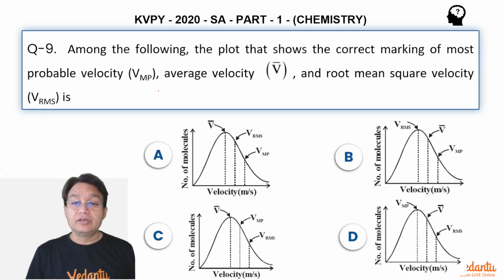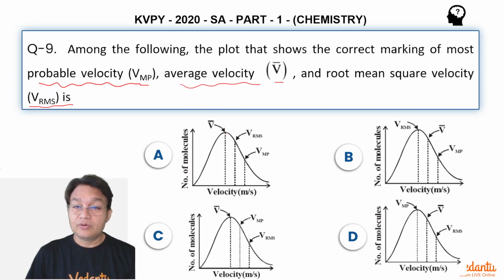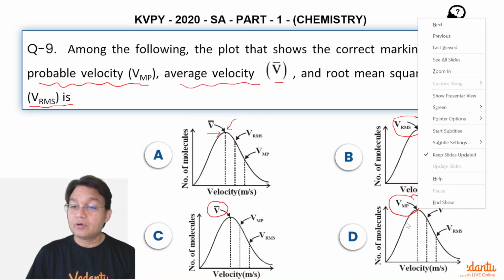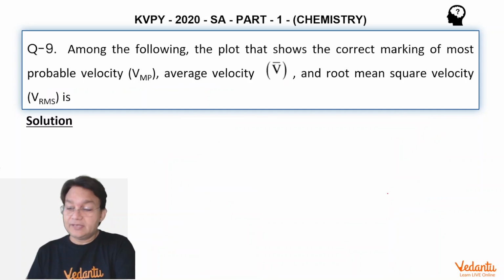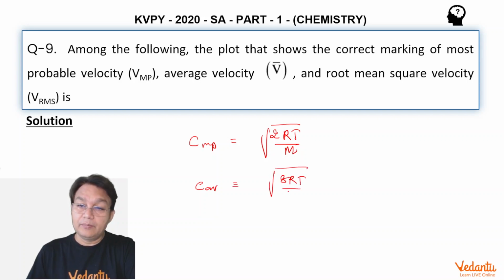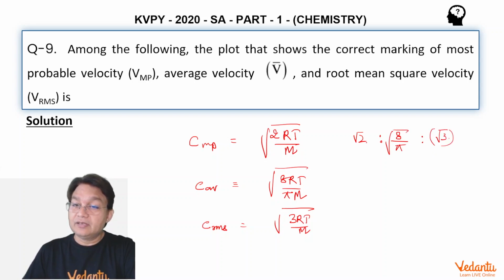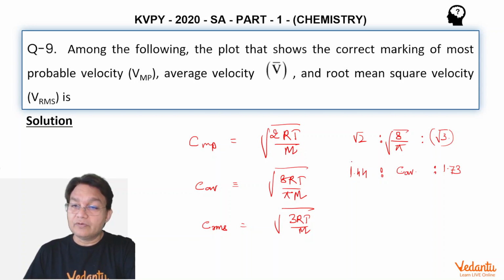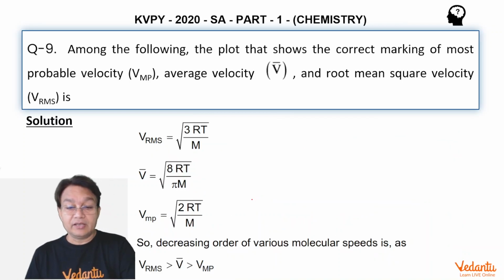KVPY 2020 Paper Solution | Q.9 | KVPY Chemistry Part 1 | SA Stream | Class 11 | KVPY Exam | Vedantu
Q-9.